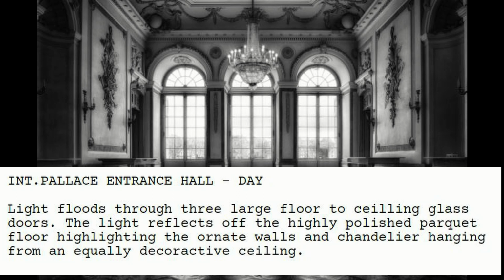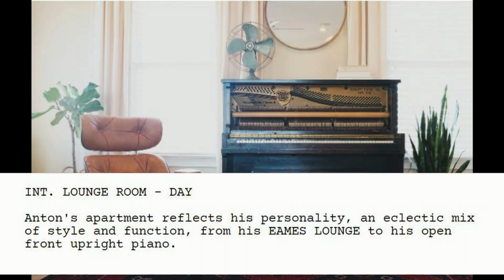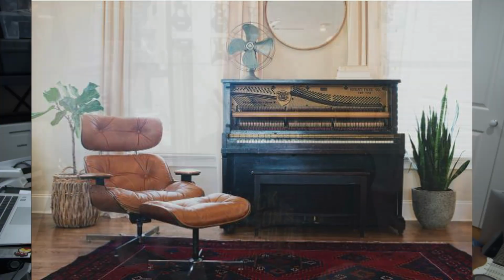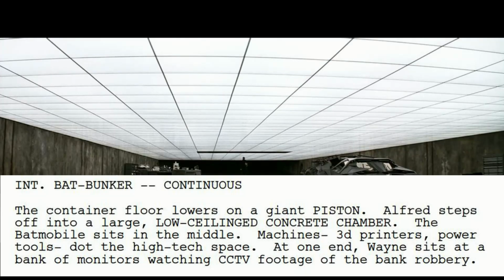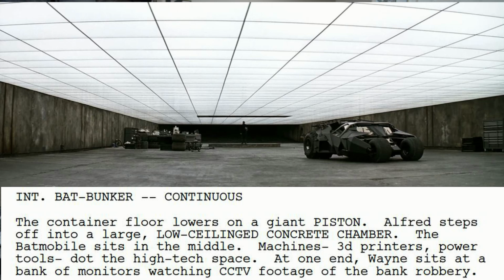Location Description In Screenwriting - Craig D Griffiths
In this week's episode, we look at how to describe a location and we look at some professional work, including The Dark Knight, Hell or High Water and Parasite.

There are a number of articles as well as more on the topic of this video at:

If you want to reach out you can comment on this video or make contact via the contact form at griffiths creative.

Suggested resources

To hear your screenplay
Read through

podcast
Scriptnotes
Draft-Zero